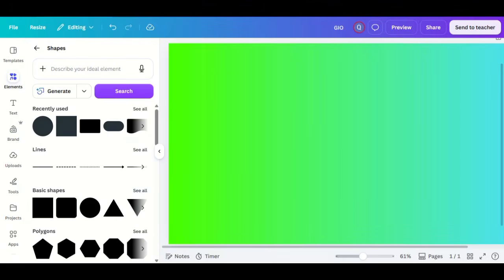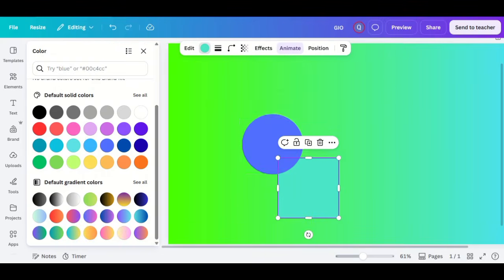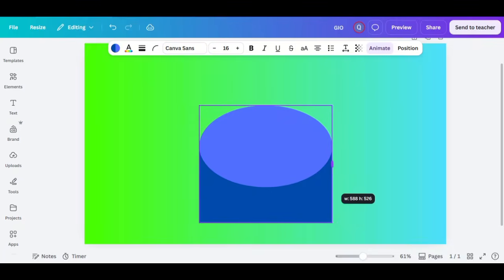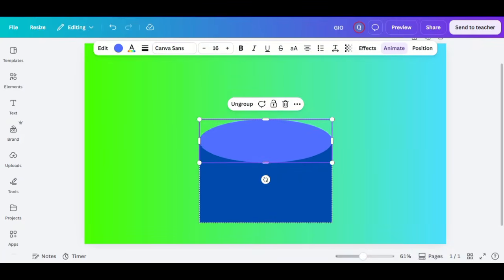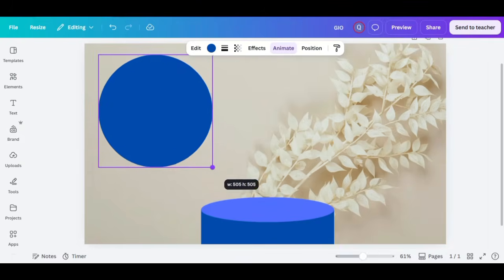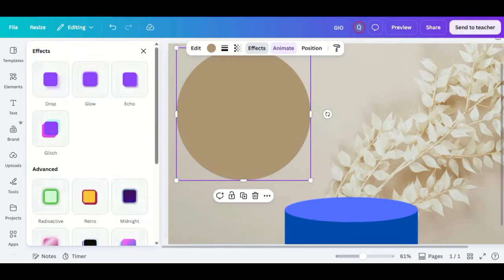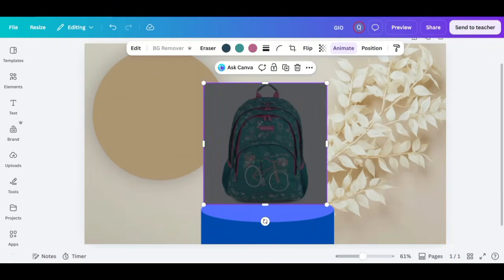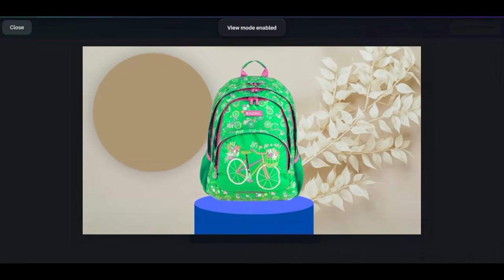HDR 4K Portrait|Professional Retouching LookCanonR6 + Photoshop ColorGradingMasterclass#E9DED88#4715